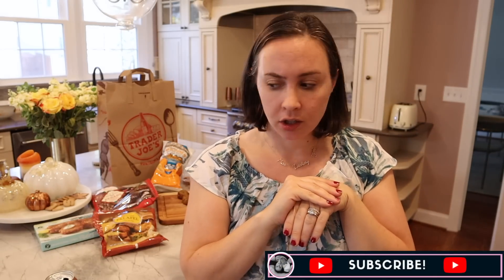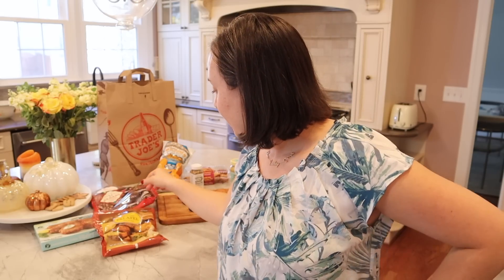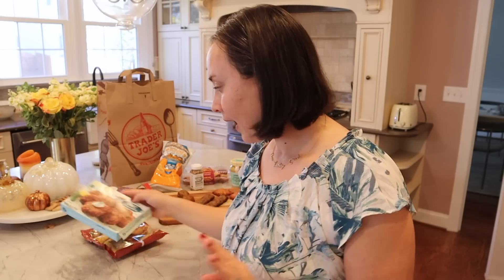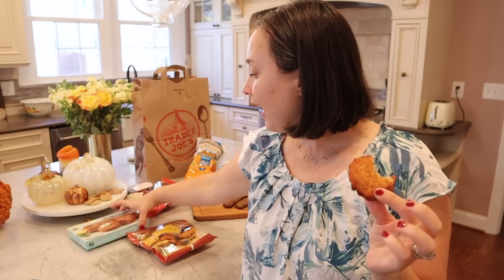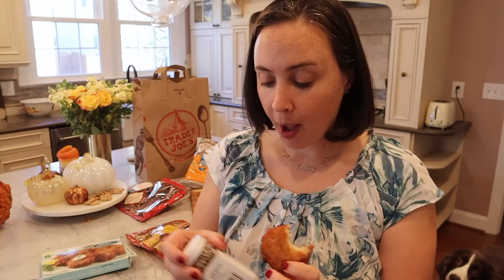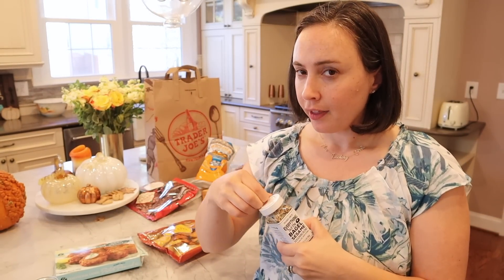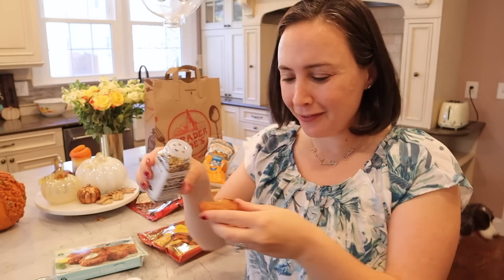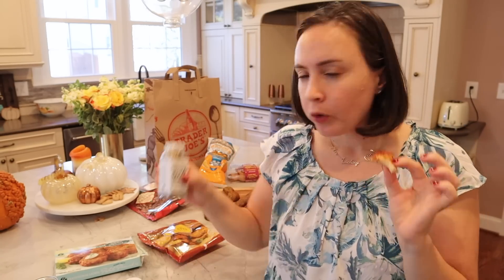EATING ALL THE JEWISH FOODS AT TRADER JOE'S!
Trader Joe's has so much delicious Jewish food and I'm setting out to try all of it! Some of it wasn't so delicious, but for you I tried them all!

My *NEW* 2022/2023 Jewish Holiday Calendar is available now, get your copy